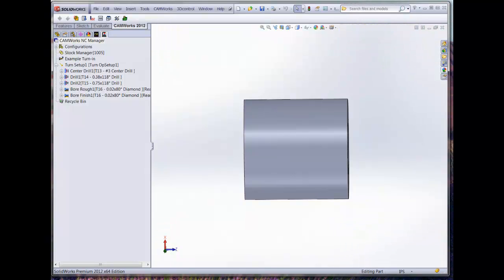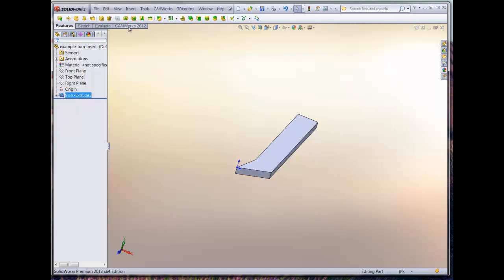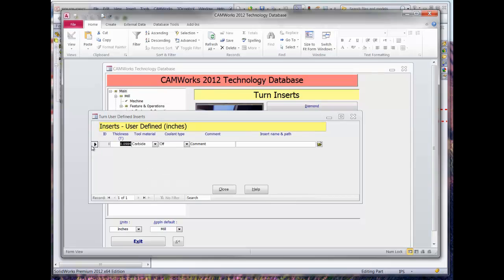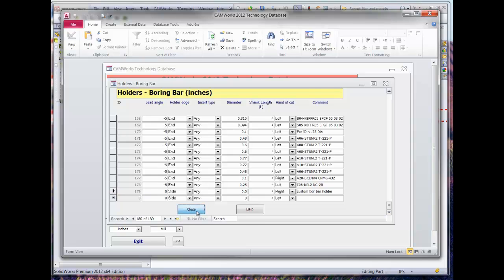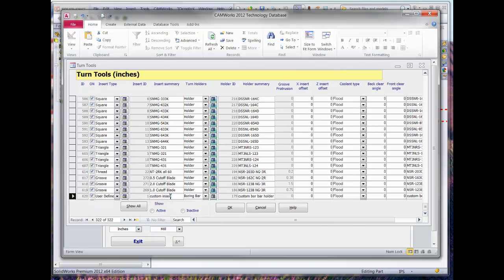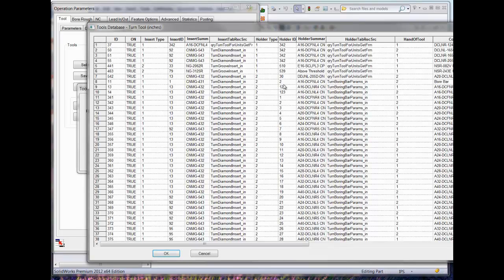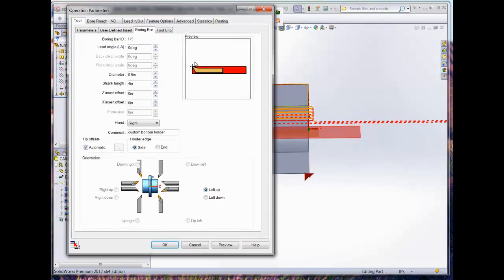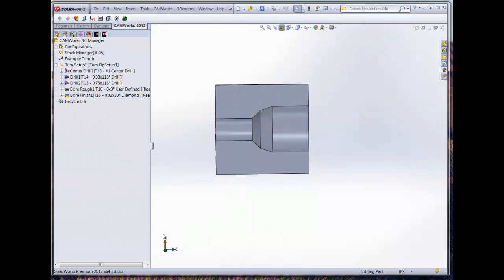CAMWorks Custom Tool - Turning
This video highlights the process to create custom tools in CAMWorks for Turning.